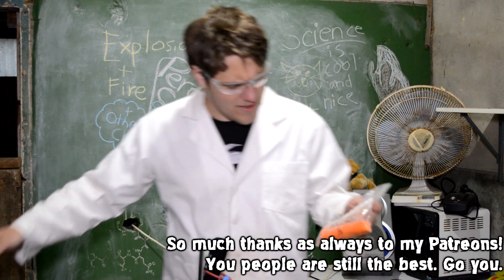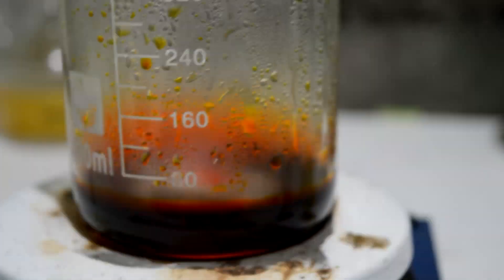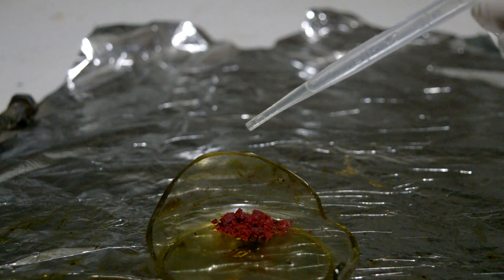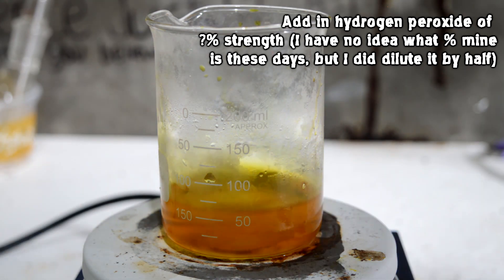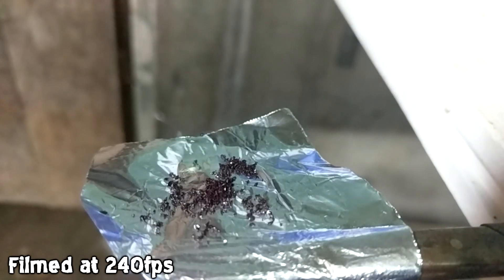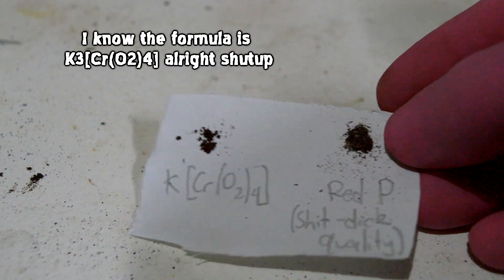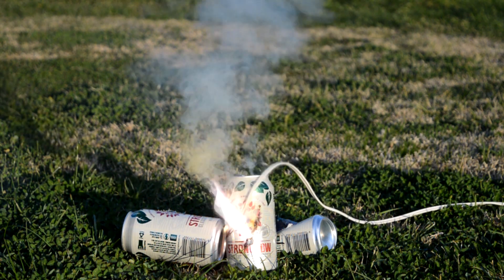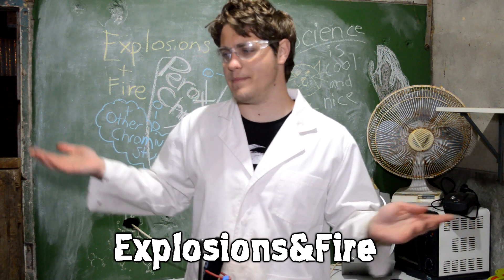Energetic Chromium (CrO3 and Peroxochromates) - Ex&F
Hello again, another old video. Quite proud of this one.
Also, I've figured out how this channel is going to work:

I'll run the Youtube for as long as I can, but inevitably we'll be run off Youtube again. Sure, I could cave and just not do things that Youtube deems correct, but that's not how the world should work, and the Youtube ads shouldn't get to dictate what gets done in the world like some big moral compass.

The problem last time was that when the channel died, the community died with it. So, the thought is to separate the community and the videos, so that no matter where the new videos end up, the community is still in the same place. That place is Reddit.

It's still pretty new, please suggest any improvements you think of. This is where Ex&F will be based from, and people can comment on videos and be notifed of them, regardless of if the video is posted to Youtube or Vimeo or whothefuckknows. With the community on Reddit, Explosions&Fire can never die.